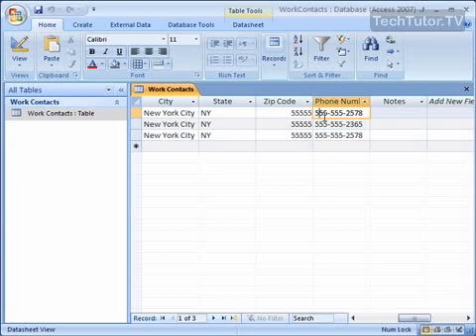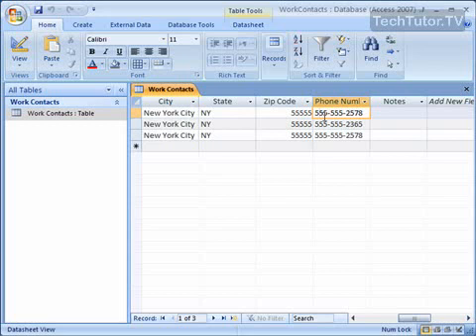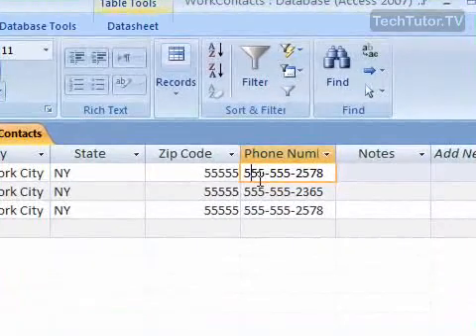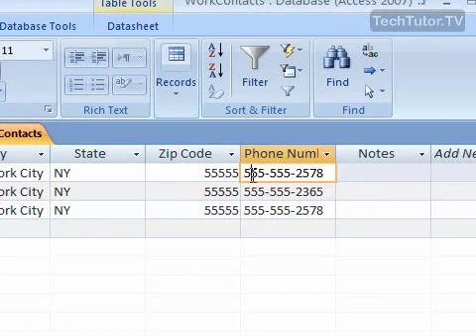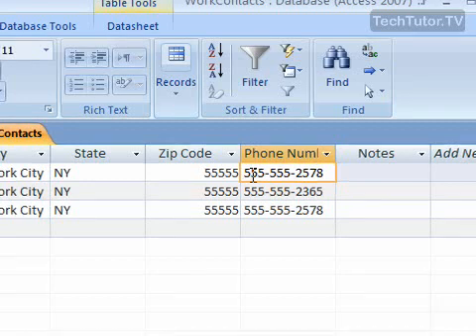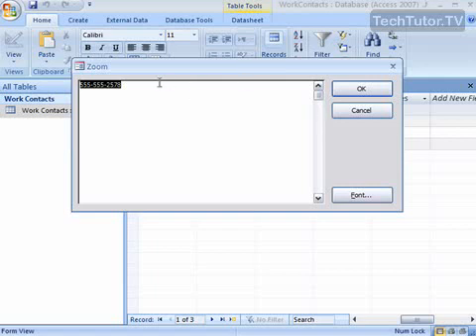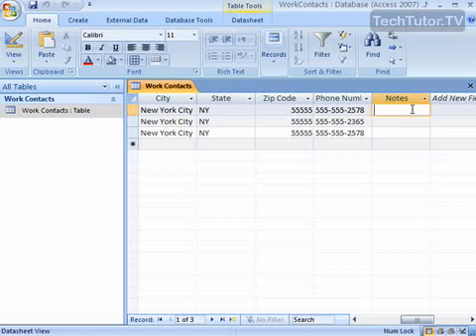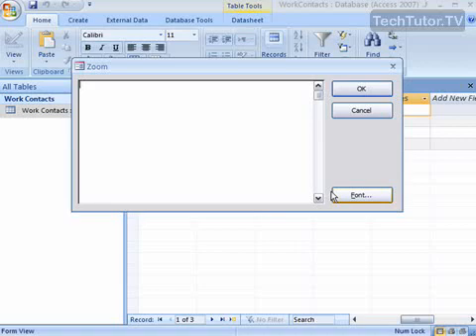61 Use the Zoom Box in Access 2007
مشاهدات وتحميل الكورس كامل اضغط هنا